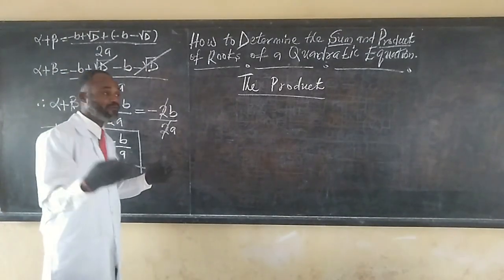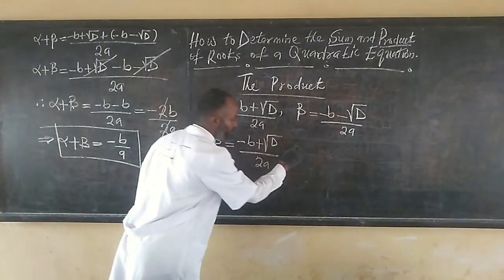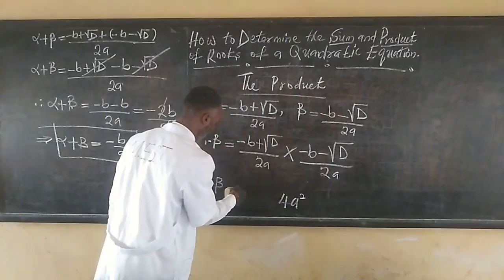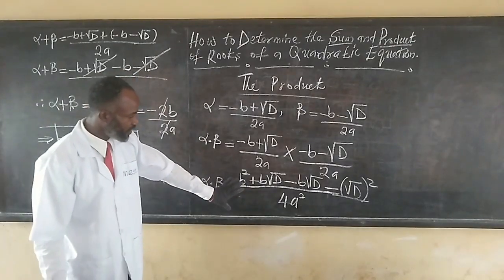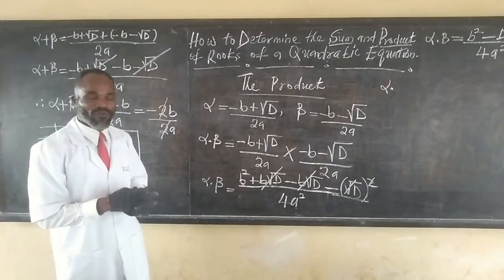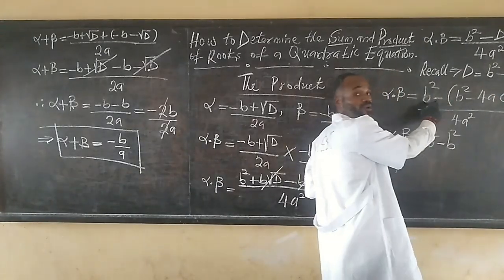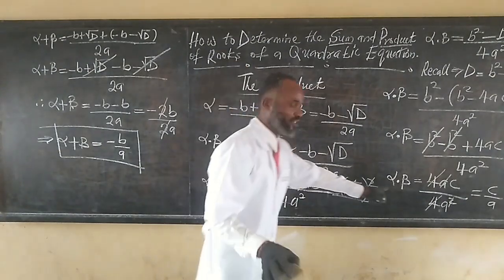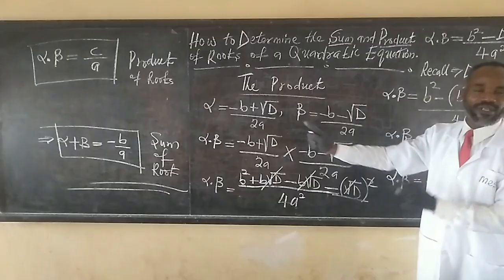How to solve the PRODUCT of roots of a Quadratic Equation